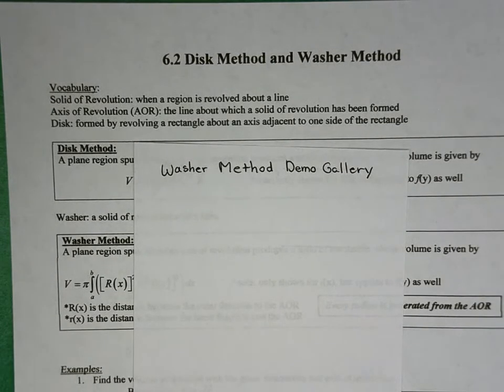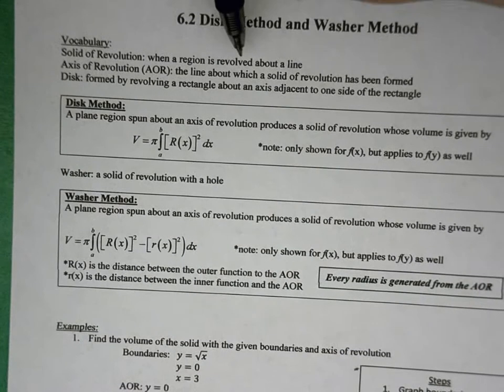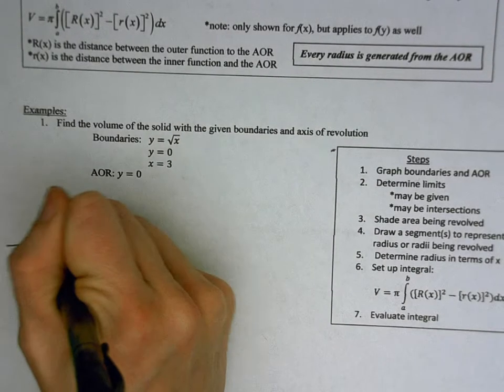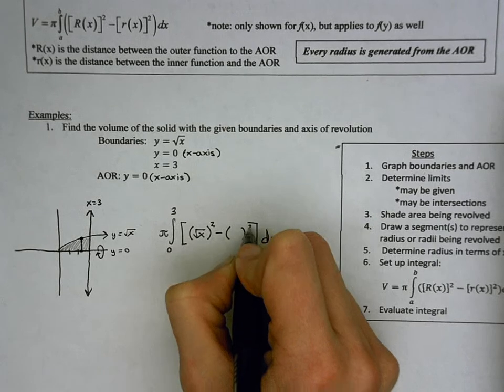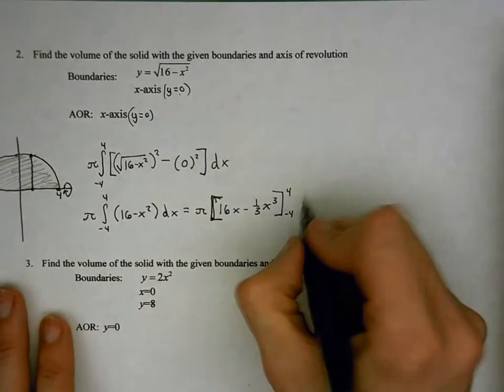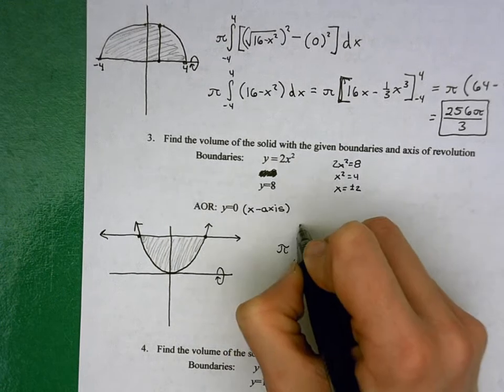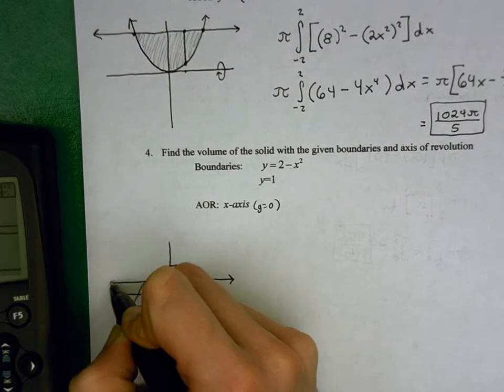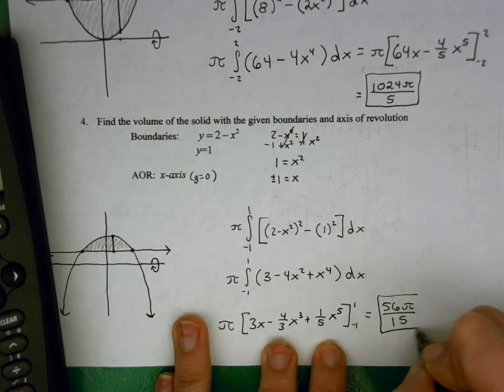6 2 Notes